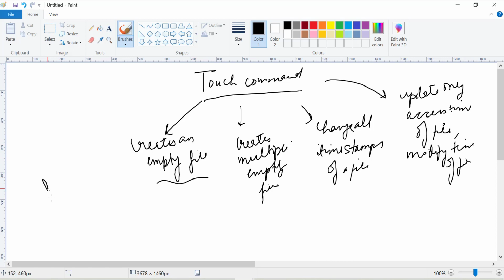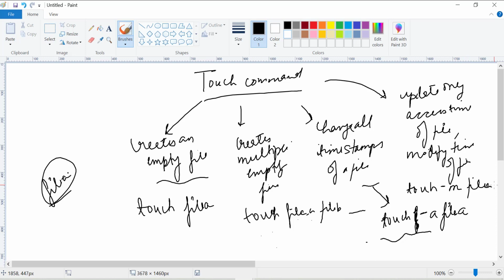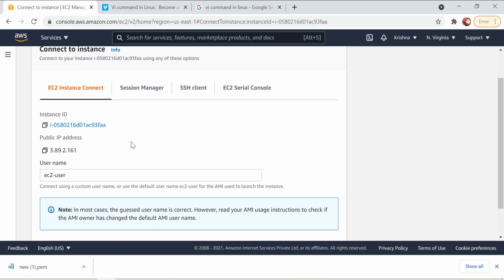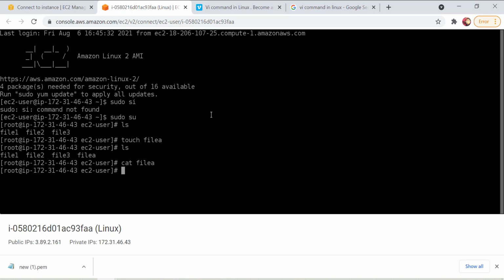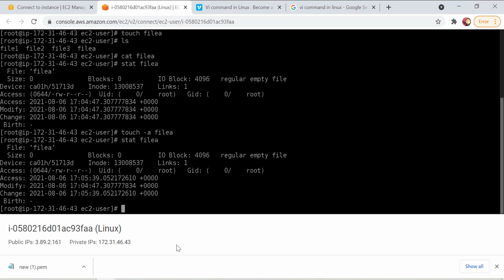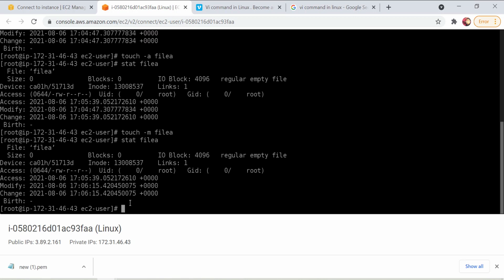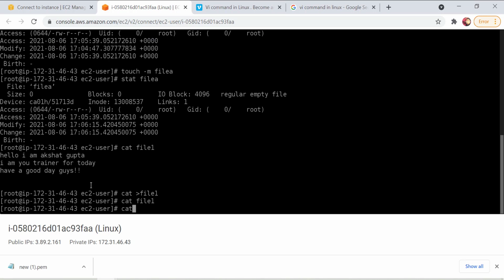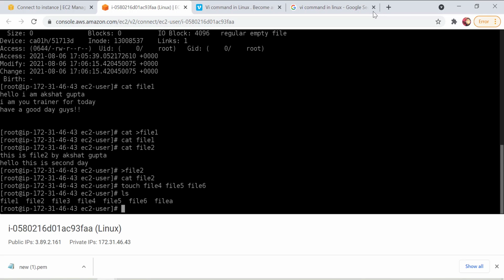Touch Command in Linux advance course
In this lecture i will explain how touch command works in linux on AWS linux ec2 machine.